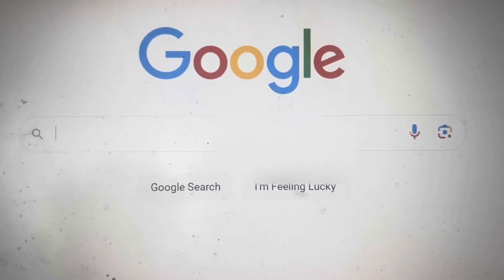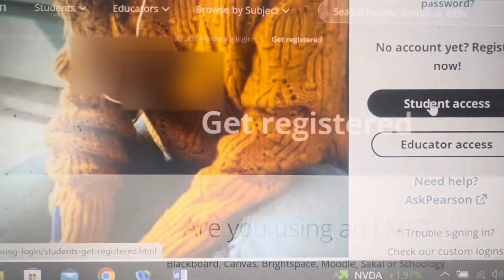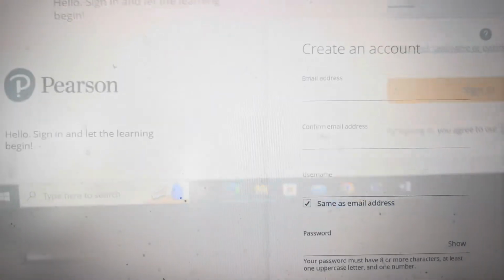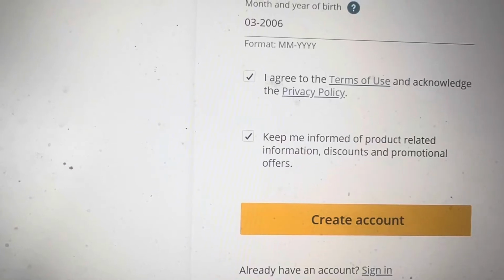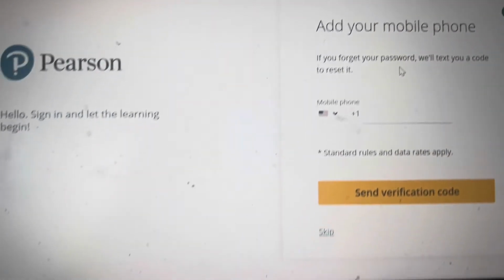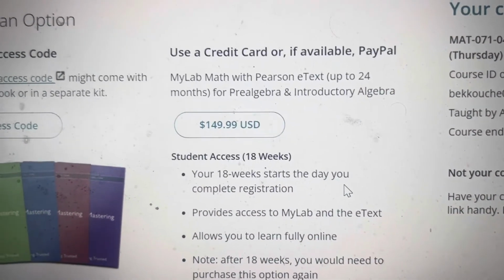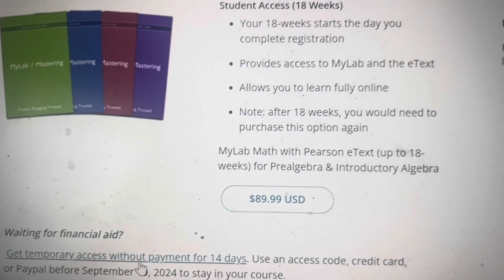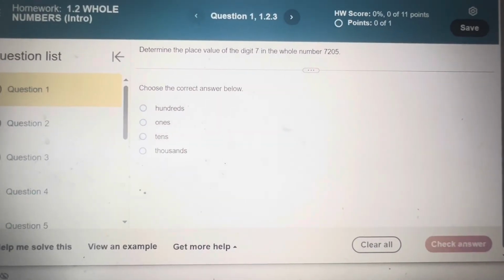How to use MyMathLab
This step-by-step video will show you exactly how to register and get started with your assignments. No more confusion - I'll walk you through the entire process, from creating your account to submitting your homework. Get ready to master math with the power of MyMathLab at your fingertips. Don't let the platform intimidate you - let me guide you to success.